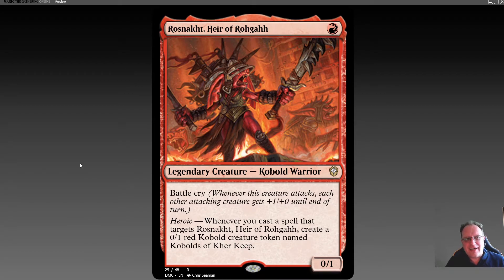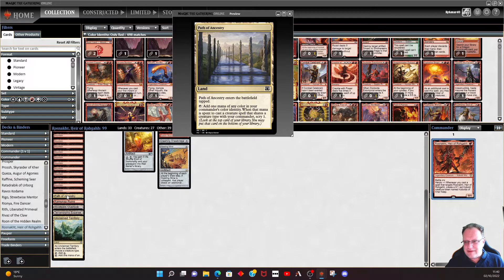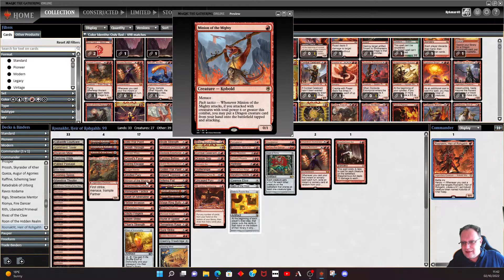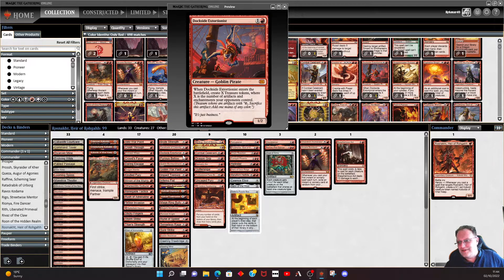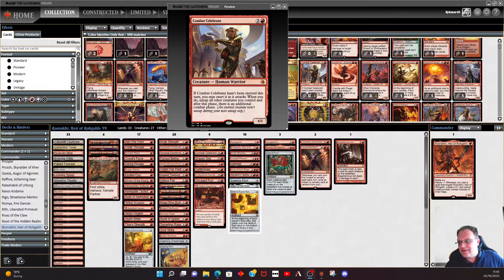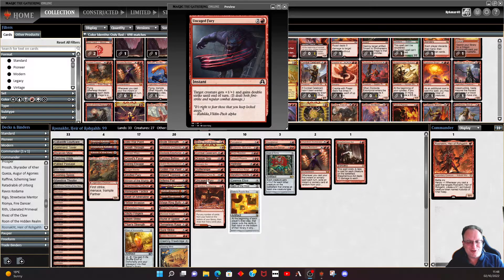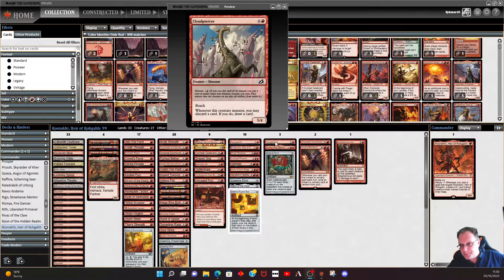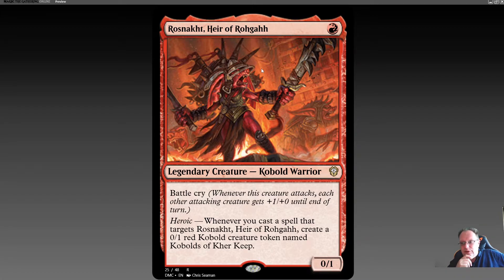Deck Tech - Rosnakht, Heir of Rohgahh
Getting towards the end of the deck techs now whilst waiting for the release of the mtgbro but Rosnakht is fun. Let me know if I've missed any Kobolds though :)